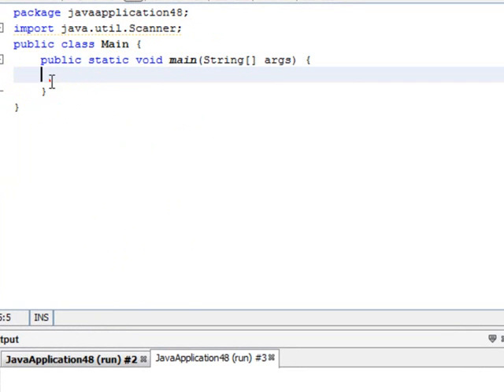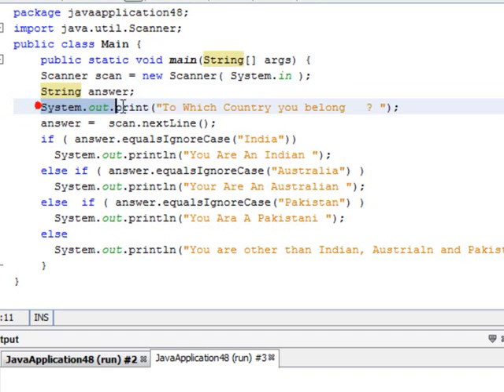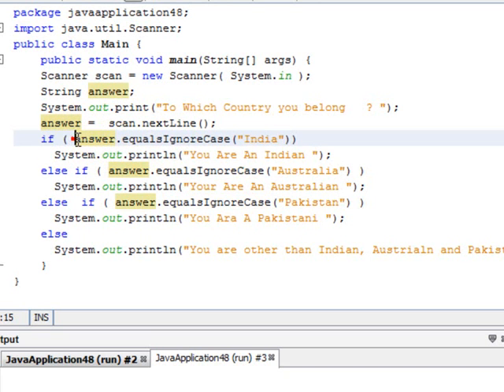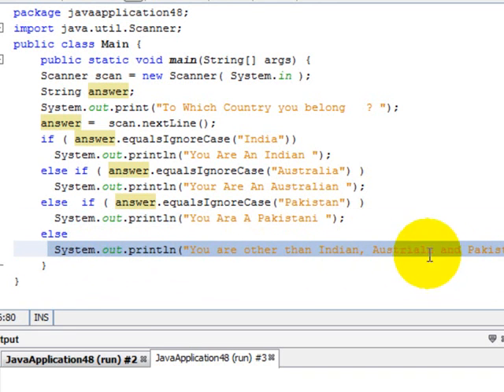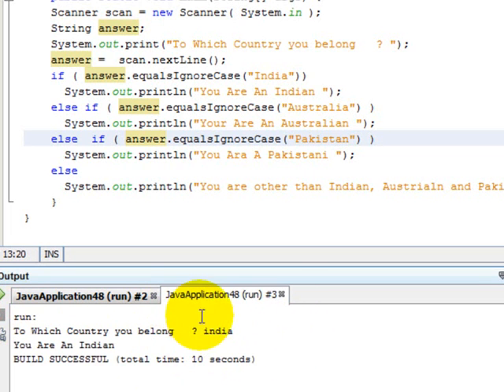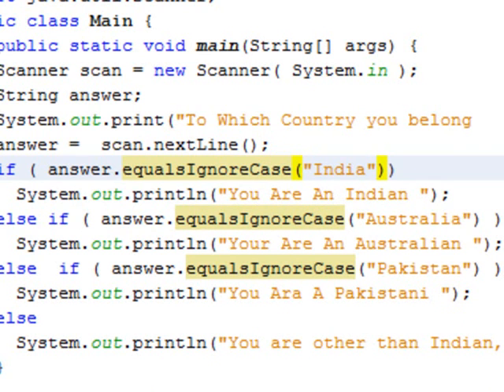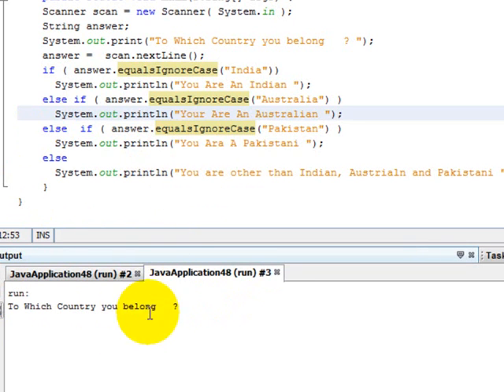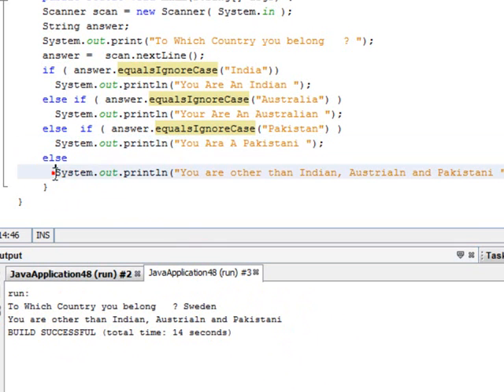If then and if then else Example 3